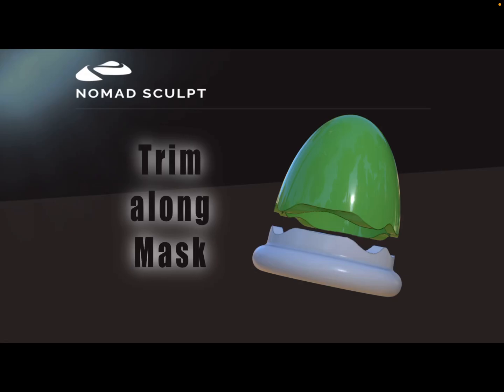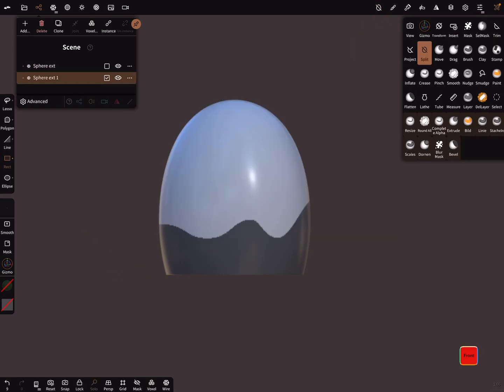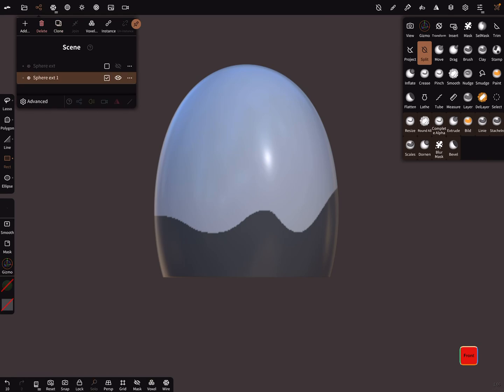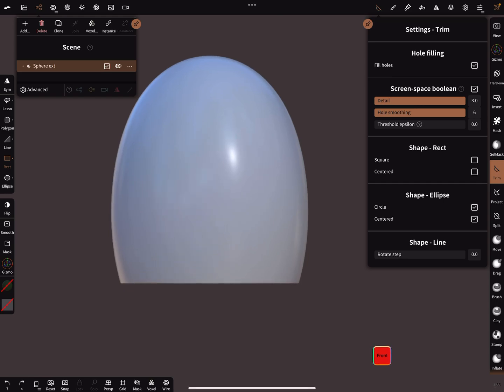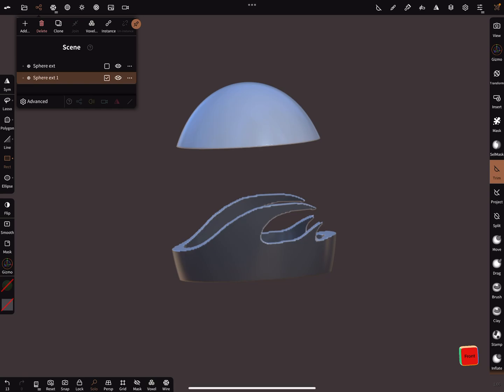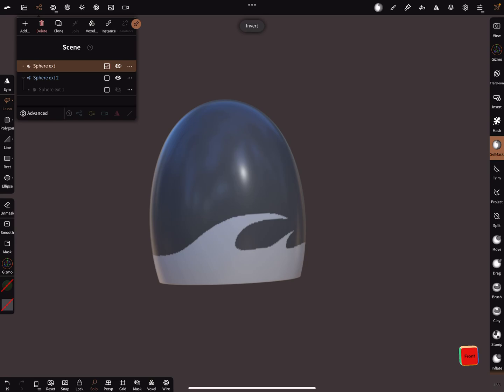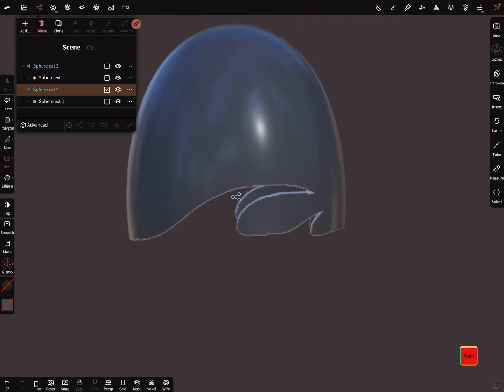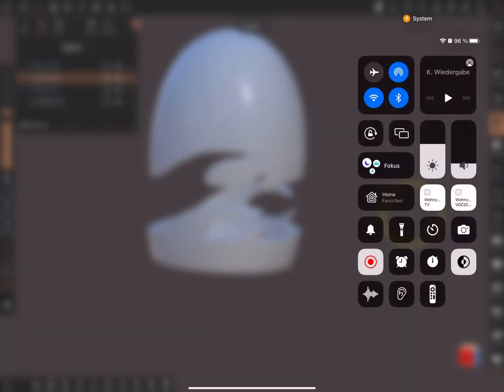Nomad Sculpt - Trim along Mask (V1.66 -15.10.2022)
A small tutorial on how to trim / split a Mesh along a masked Area.